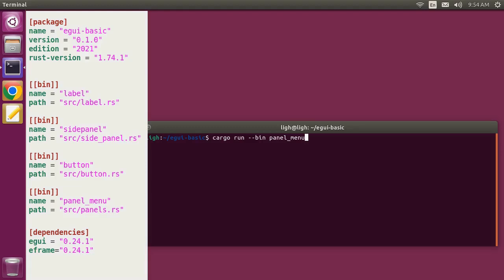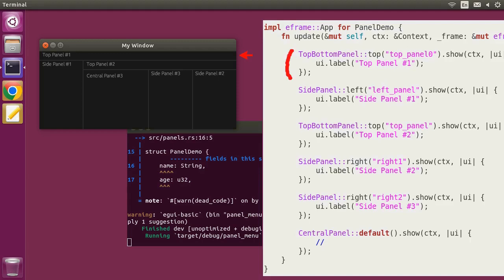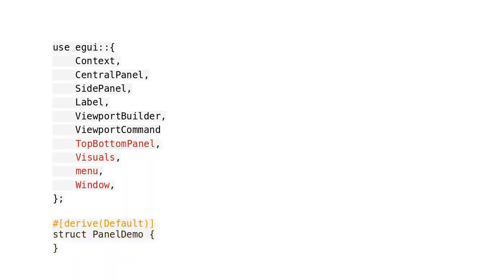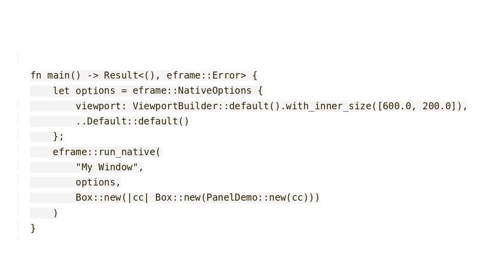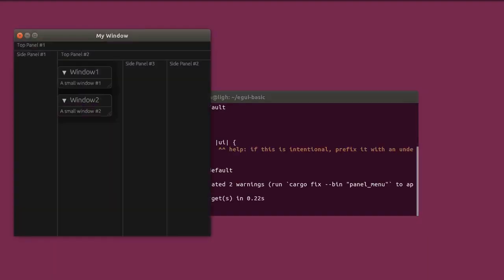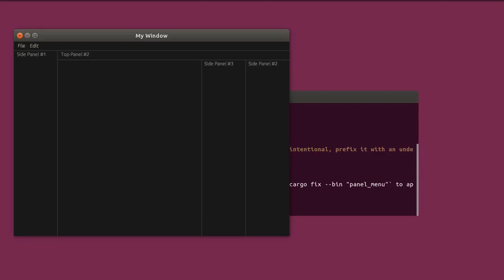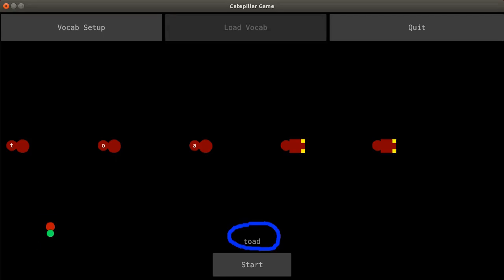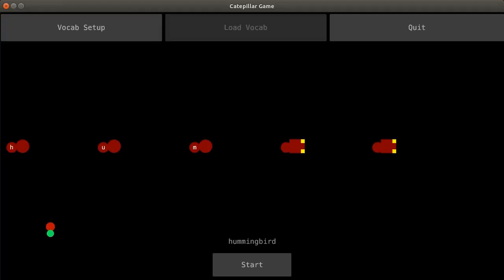Learning Rust through coding egui part 4 menu panel window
I am making progress. I made a game and I will share the code soon and seek advice from expert coders.